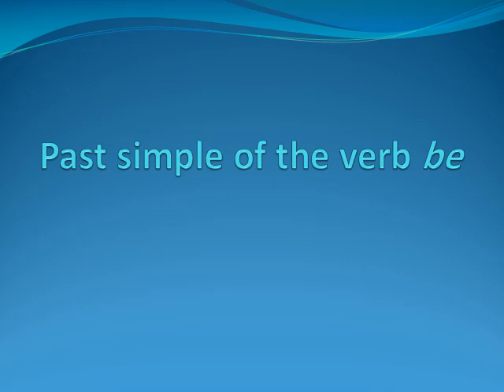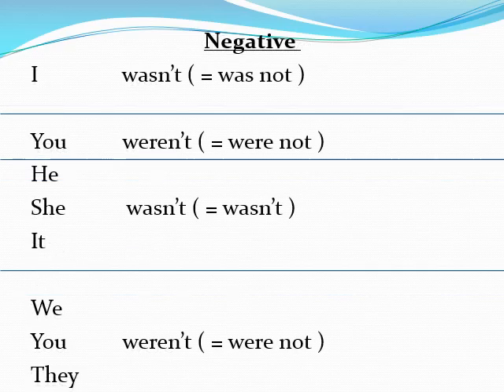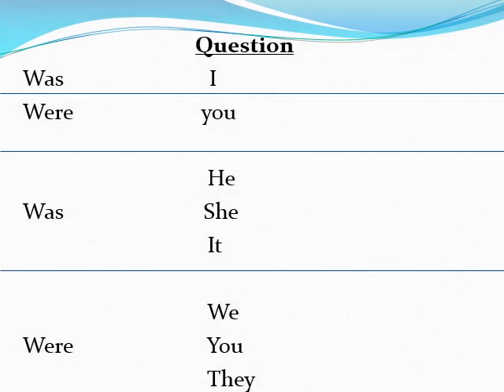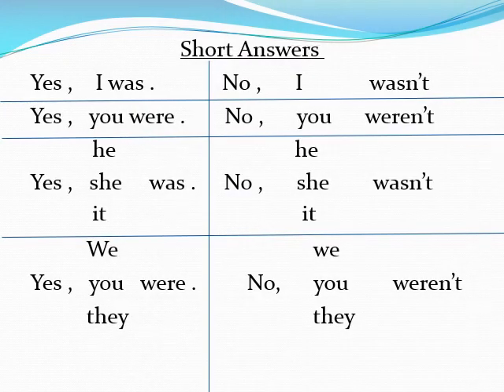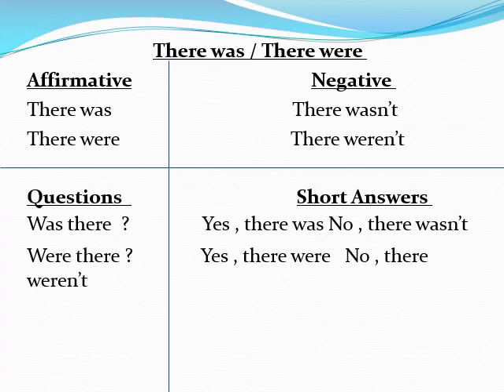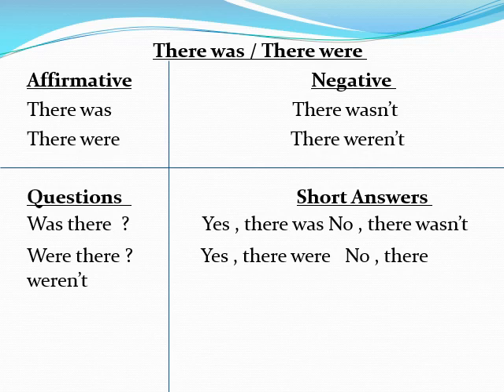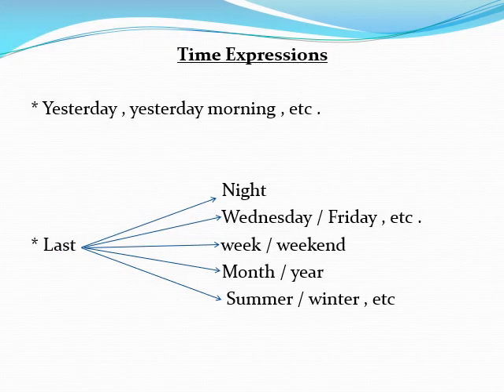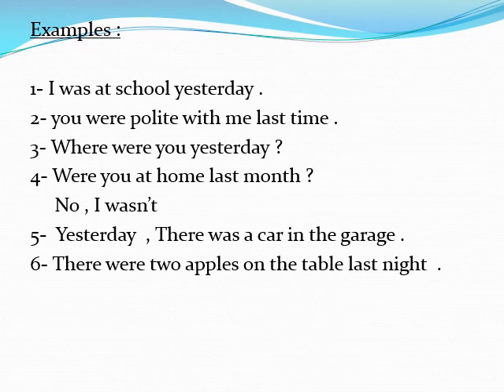Past simple of the verb be الصف الأول متوسط English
حصة الكترونية
 المادة: English
 الصف: أول  متوسط
الأستاذ/أحمد الرفاعي